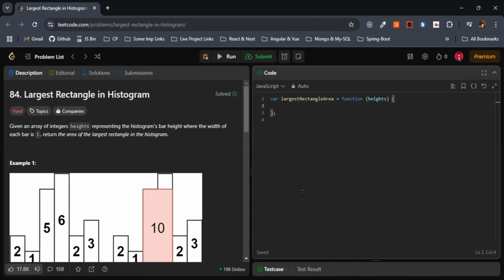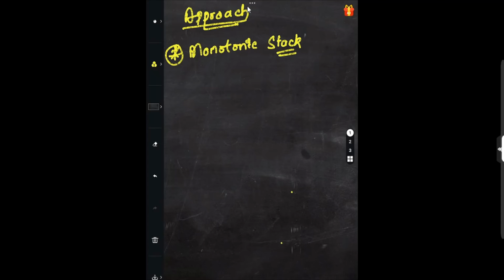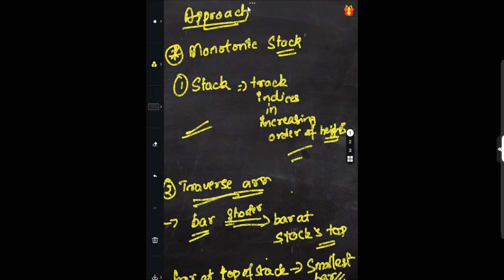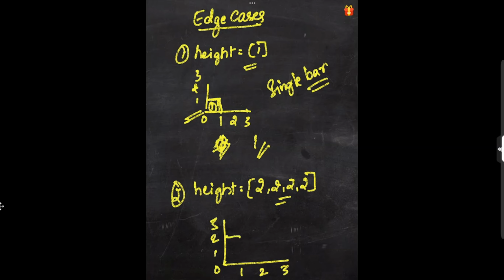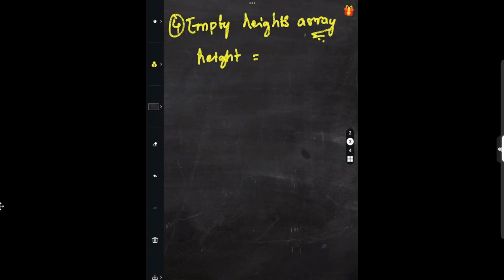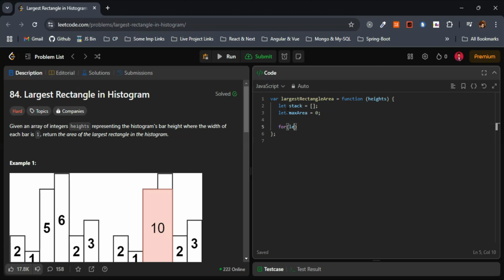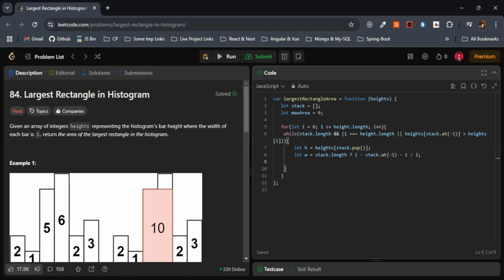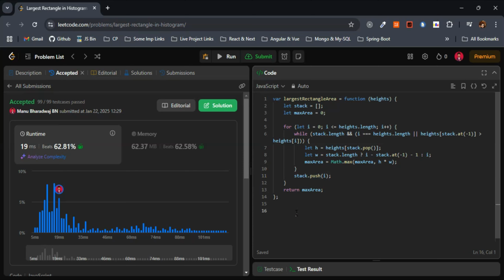26. Leetcode 84. Largest Rectangle in Histogram : Javascript